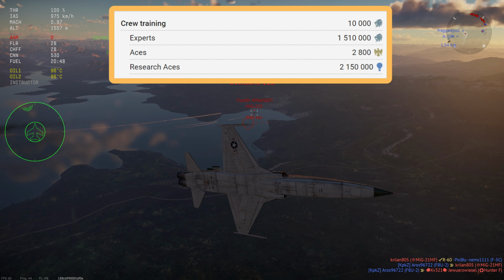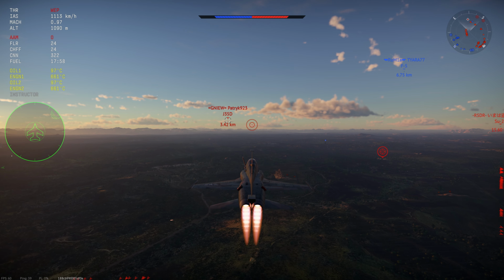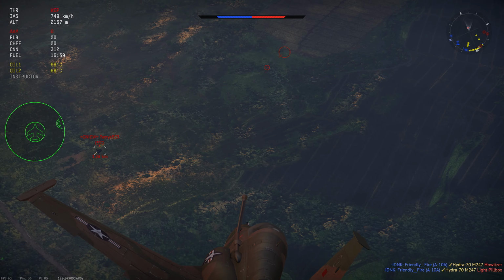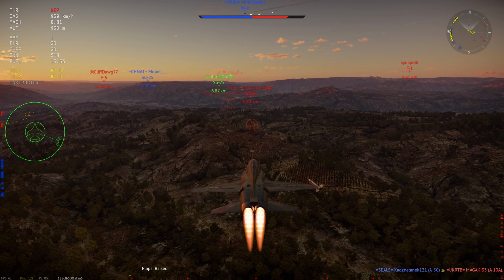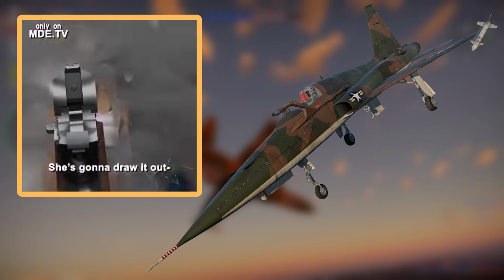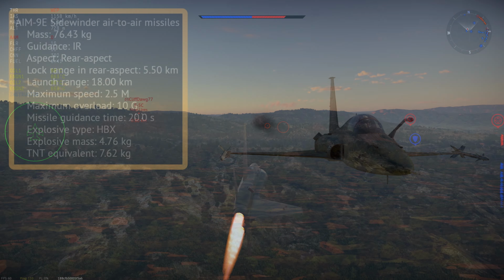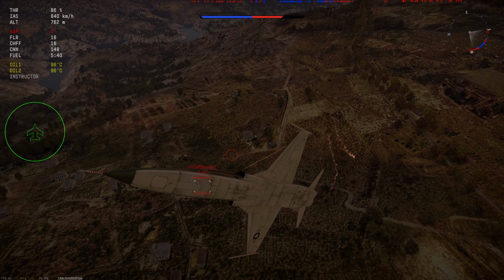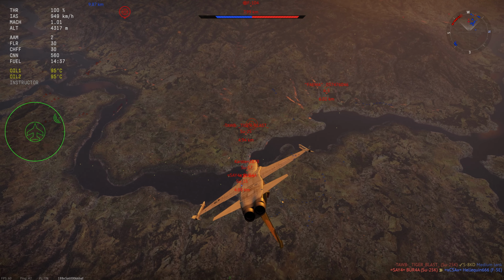Should You Buy The F-5C?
Intro (0:00)
Stats (1:10)
Cinematic (3:06)
Engine and Performance (3:20)
Flares (5:09)
Avionics (5:50)
Main Guns (6:18)
Missiles (7:16)
A2G (8:30)
Conclusion (10:18)